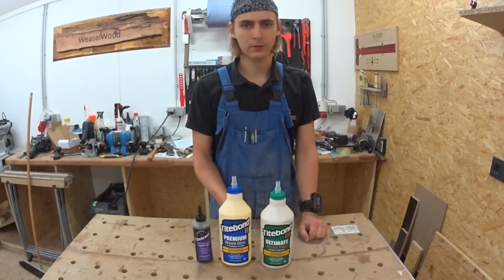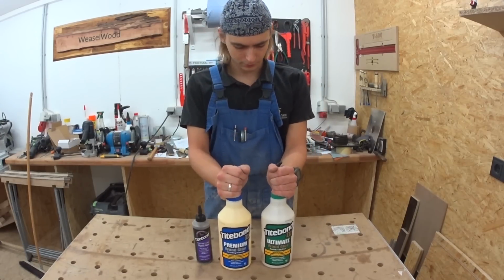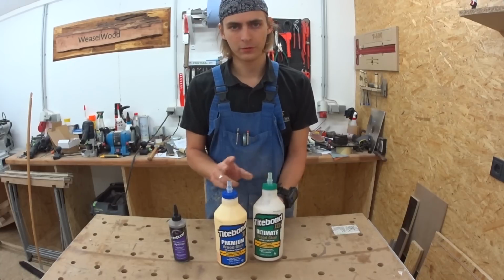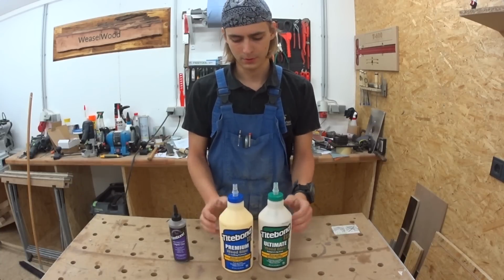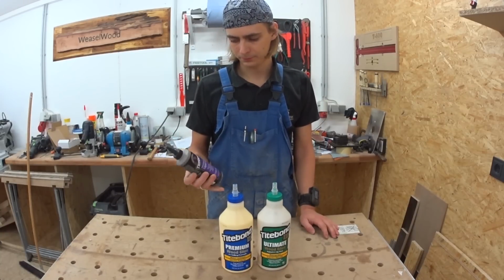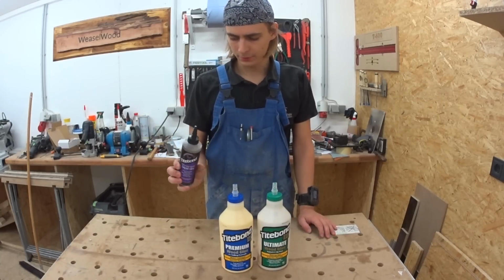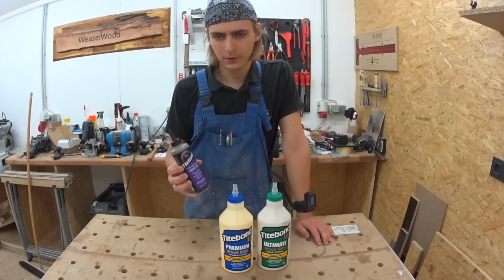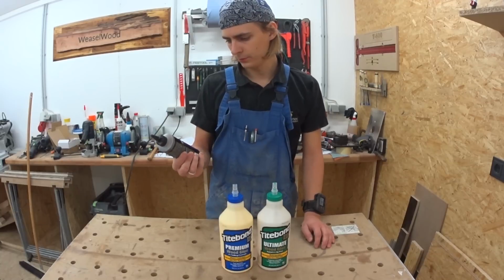Weasel's Tool Corner #3 Titebond glue 🌳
Welcome to the new episode of “Weasel's tool corner”, today I want to show you the Titebond wood glue I recently bought and tested. It is a rather nice glue that comes in various flavors. I like this glue a lot, I’ll “stick” with it (pun intended) and definitely use it for some of my projects.

PS: I'm not a native english guy, apologies for the clumsy accent, don't be to harsh, I’ll get better I SWEAR! ;)

Greetings Martin
 and “May the weasel be with you!”